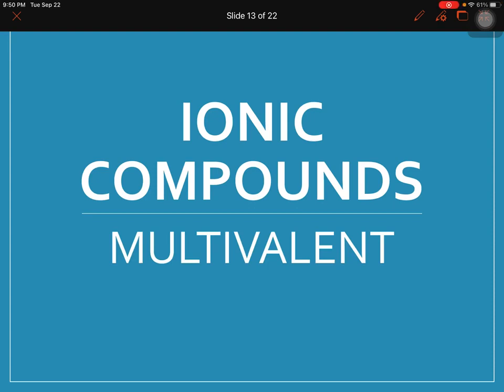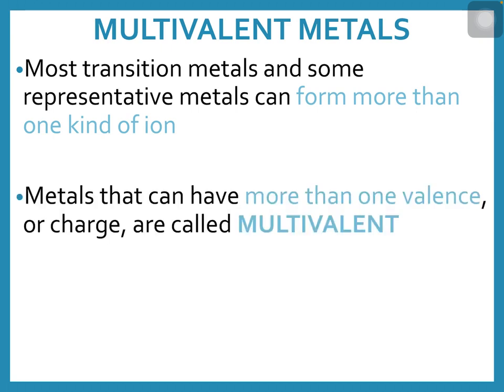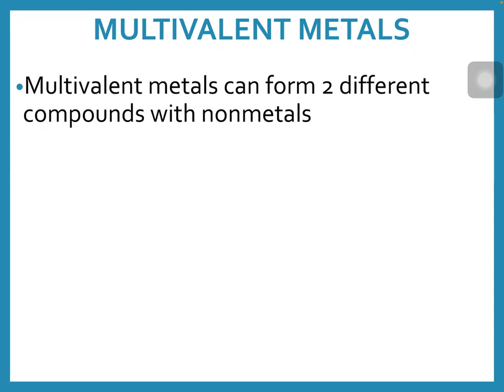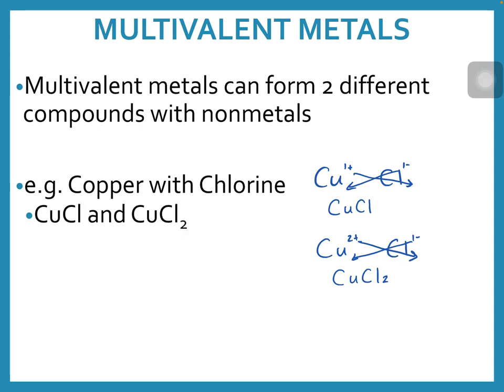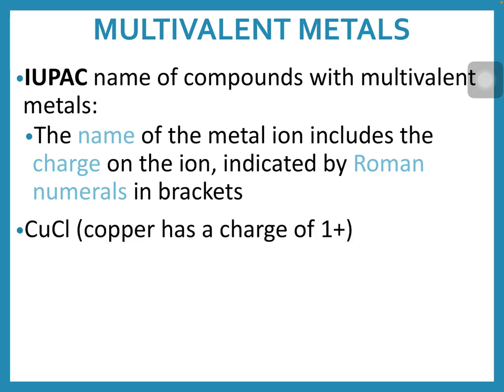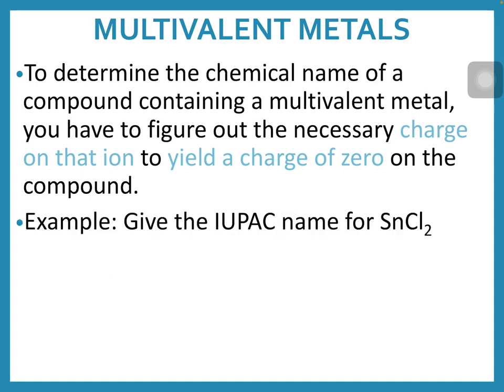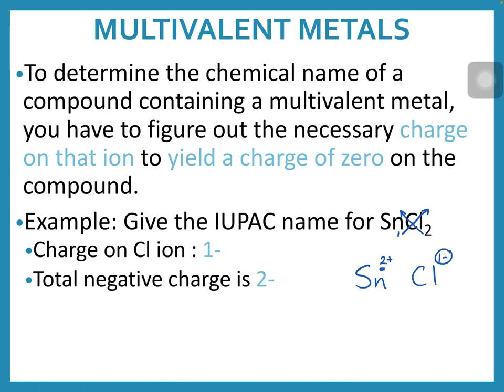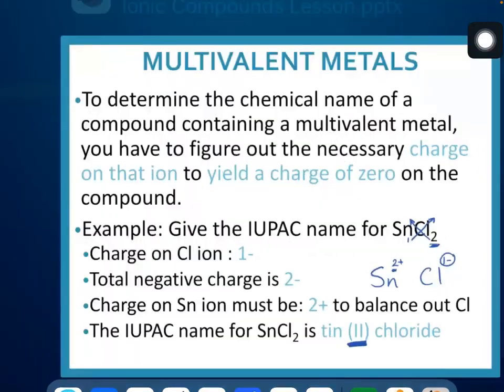Multivalent Ionic Compounds